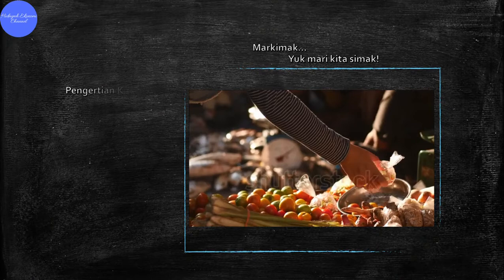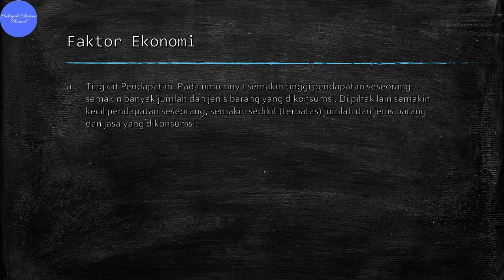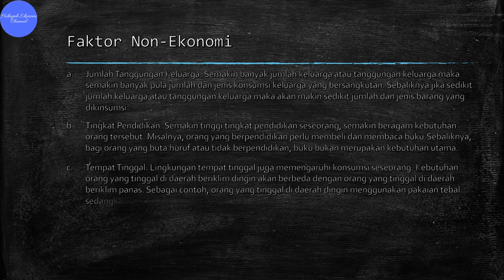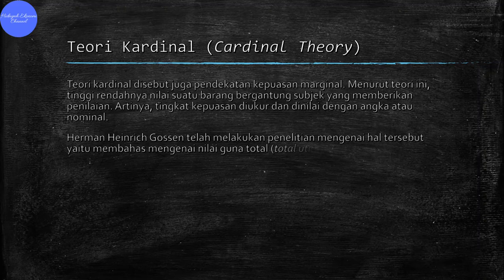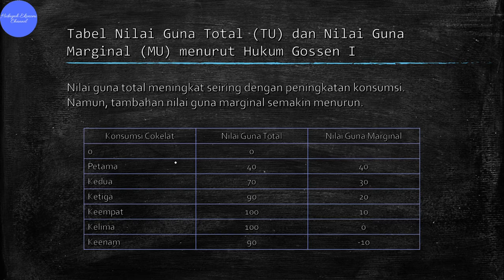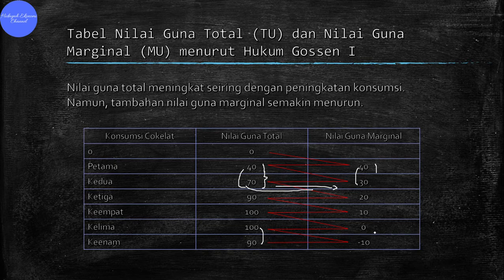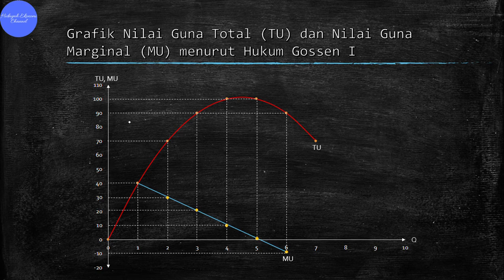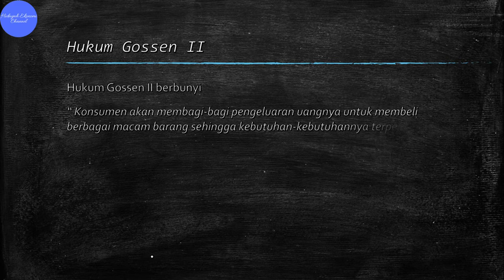KONSUMSI | Kegiatan Ekonomi | Ekonomi SMA Kelas X | PowerPoint Slide Show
Materi Pembelajaran Ekonomi SMA Kelas X Semester 1.
Bab 3 Kegiatan Ekonomi Sub Bab 3 Konsumsi.

Menjelaskan tentang Pengertian Konsumsi, Tujuan Konsumsi, Faktor-Faktor yang Memengaruhi Konsumsi, Teori Pelaku Konsumen, Teori Kardinal (Cardinal Theory), Hukum Gossen I, Tabel Nilai Guna Total (TU) dan Nilai Guna Marginal (MU) menurut Hukum Gossen I, Grafik Nilai Guna Total (TU) dan Nilai Guna Marginal (MU) menurut Hukum Gossen I, Hukum Gossen II, dan Teori Ordinal (Ordinal Theory).

Hanya di Hidayah Ekonomi Channel.
Terima kasih.